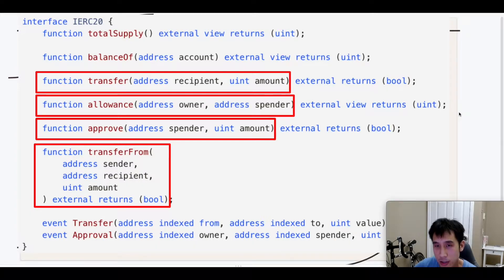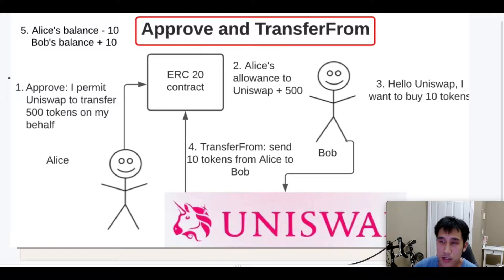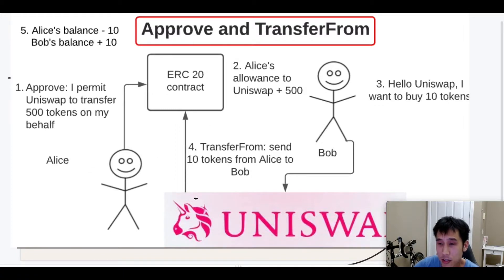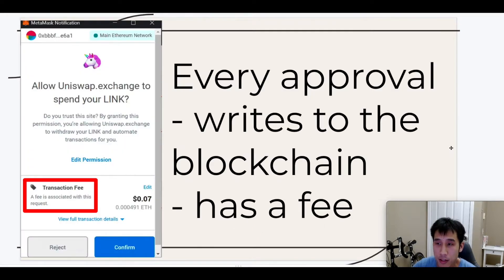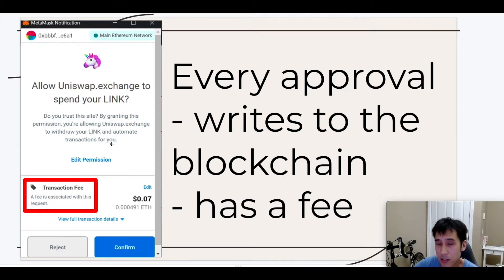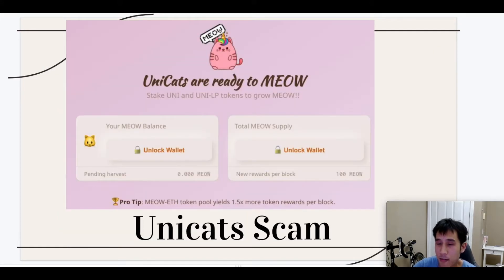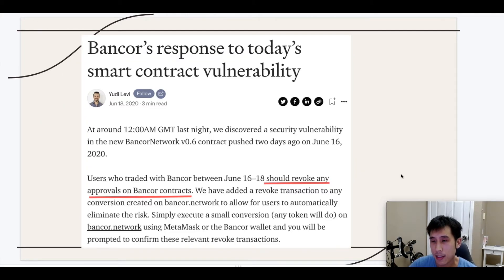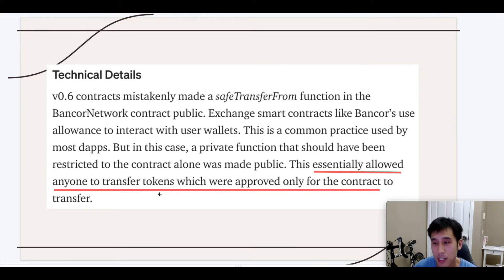Transfer, Approve, TransferFrom methods in ERC20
How are ERC20 tokens transferred?
1. transfer
2. approve and transferFrom

Giving unlimited approvals is risky.